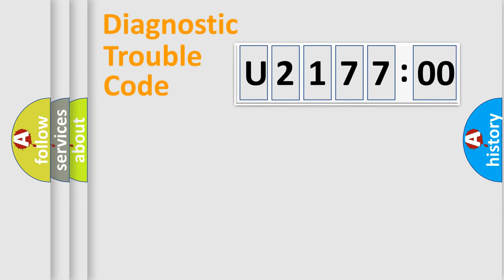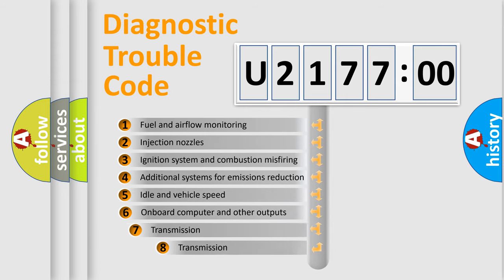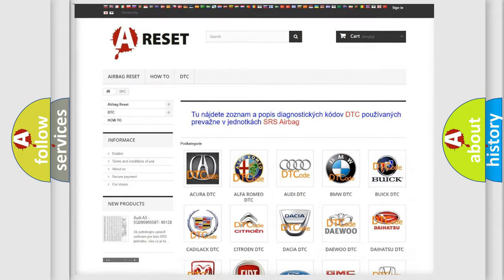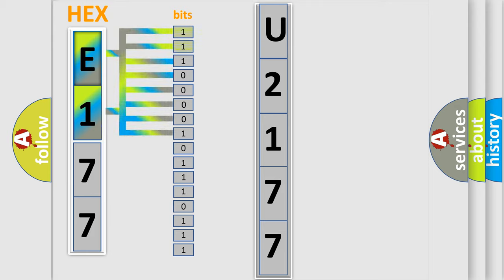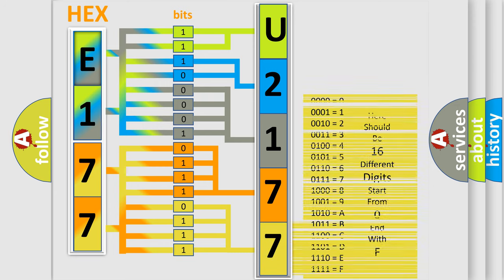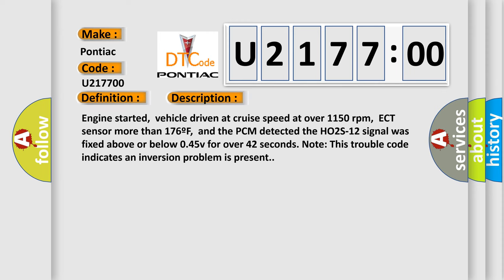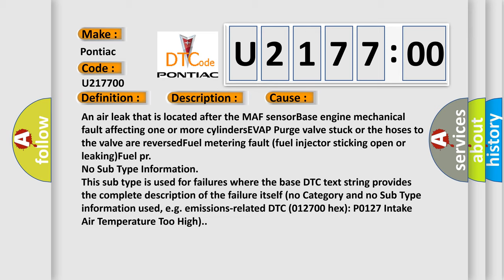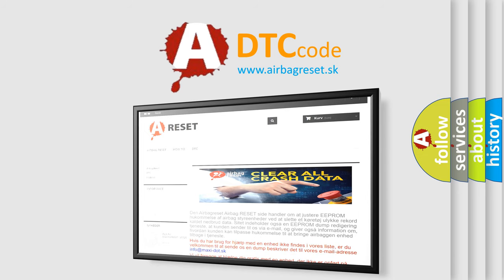DTC Pontiac U2177-00 Short Explanation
Contents:
0:21 Basic DTC analysis according to OBD2 protocol standard.
1:48 Insight into programming
2:58 A diagnostically understandable description of the Diagnostic Trouble Code
3:05 Basic error definition

Make:
Pontiac
Code:
U2177 00
Definition:
HO2S-12 (Bank 1 Sensor 2) Circuit No Inversion
Description:
Engine started,vehicle driven at cruise speed at over 1150 rpm,ECT sensor more than 176ºF,and the PCM detected the HO2S-12 signal was fixed above or below 0.45v for over 42 seconds. Note: This trouble code indicates an inversion problem is present.
Cause:
An air leak that is located after the MAF sensorBase engine mechanical fault affecting one or more cylindersEVAP Purge valve stuck or the hoses to the valve are reversedFuel metering fault (fuel injector sticking open or leaking)Fuel pr
Failure Type: